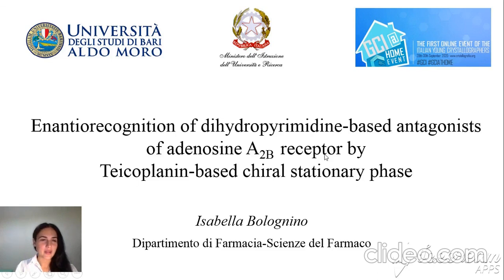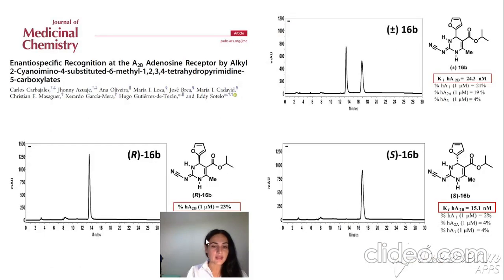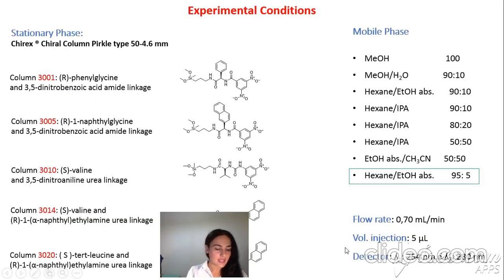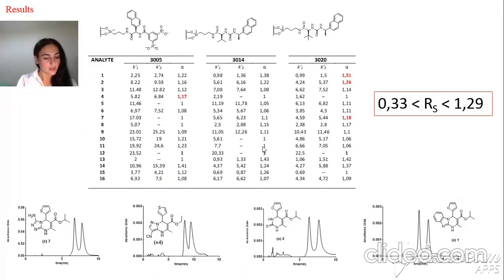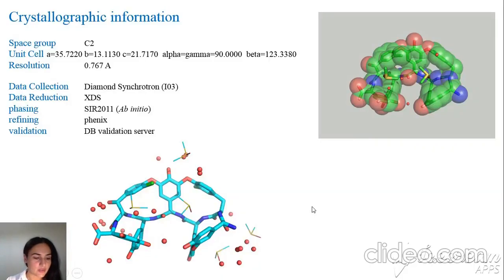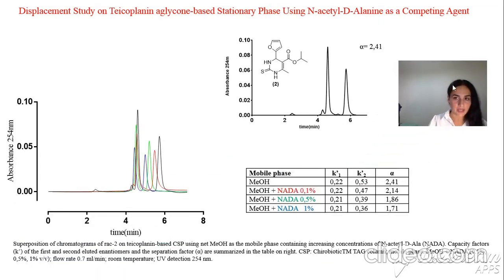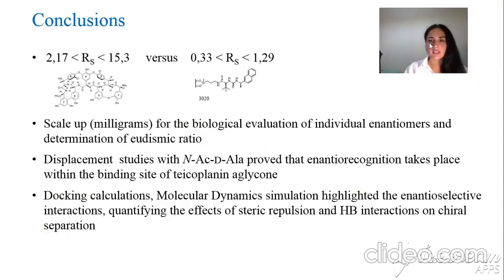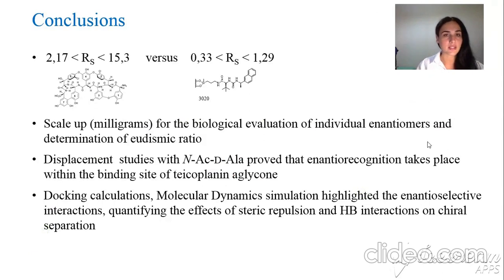GCI@HOME Isabella Bolognino - MS2-Biocrystallography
Enantiorecognition of dihydropyrimidine-based antagonists of adenosine A2B receptor by teicoplanin-based chiral stationary phases